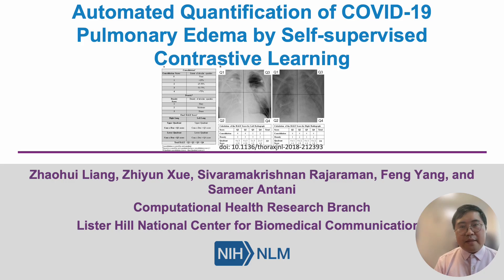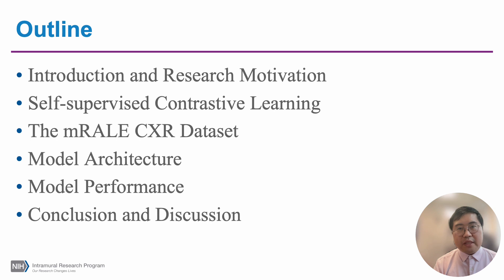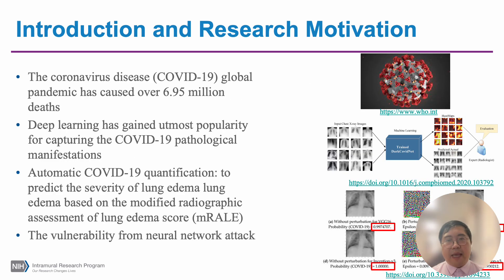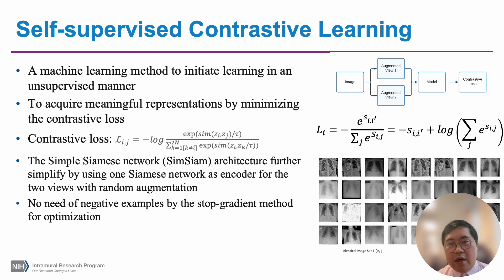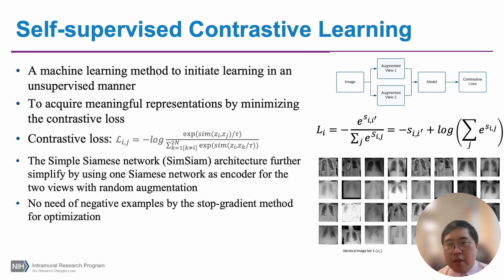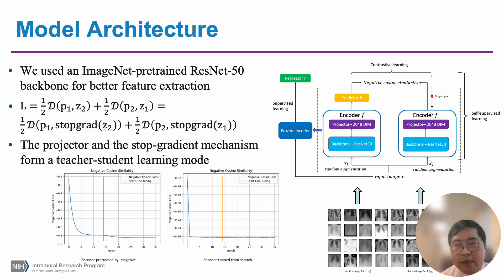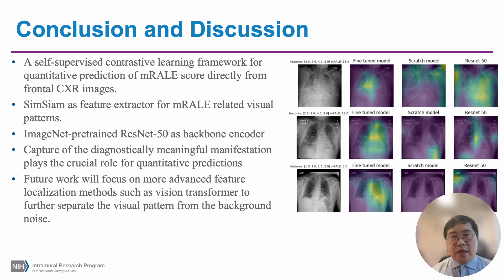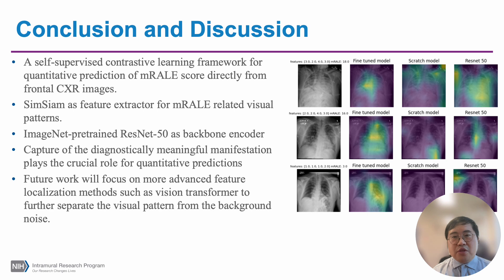Automated Quantification of COVID-19 Pulmonary Edema by Self-supervised Contrastive Learning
Presentation on "Automated  Quantification of COVID-19 Pulmonary Edema by Self-supervised Contrastive Learning" in Second International Workshop, Milland 2023, held with Miccai 2023, Vancouver, BC, Canada, on October 8th, 2023.